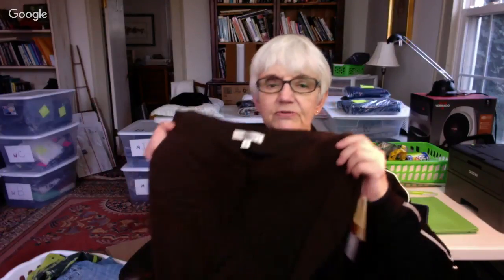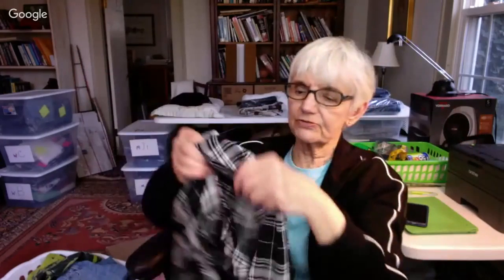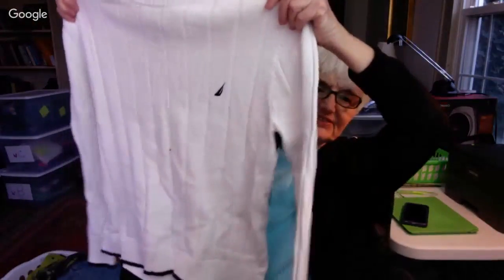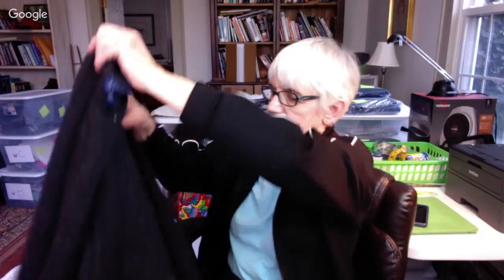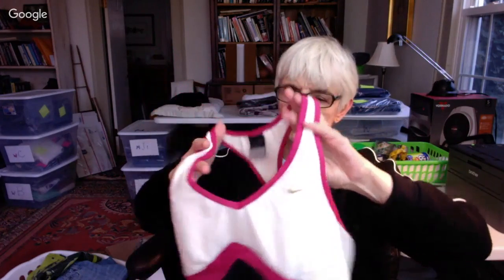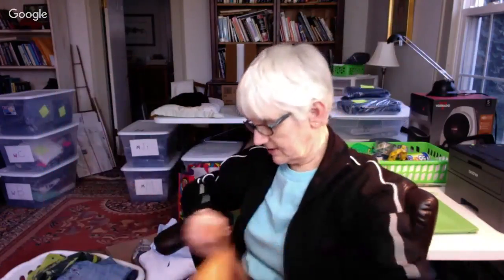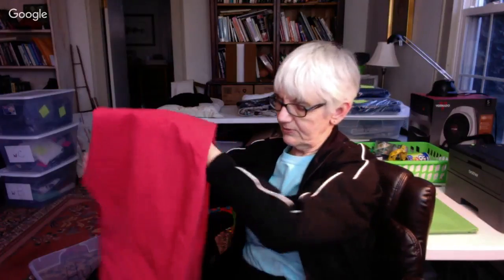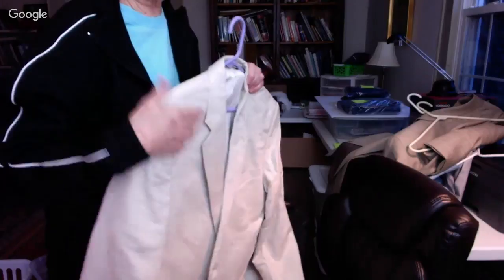This Friday's Good Will Haul 4/14/17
I got there early and filled my cart.